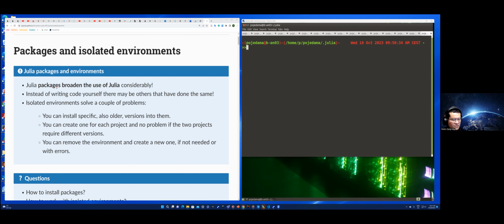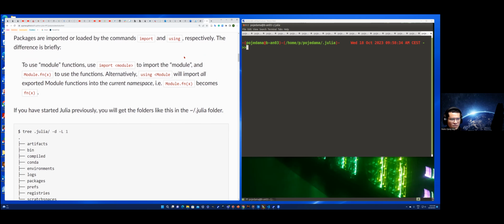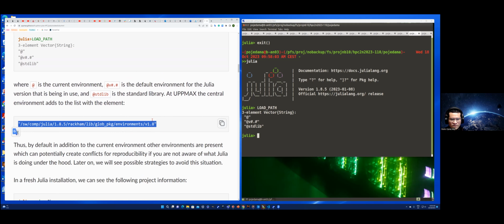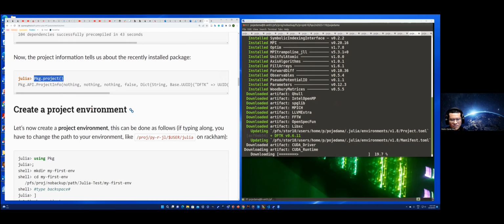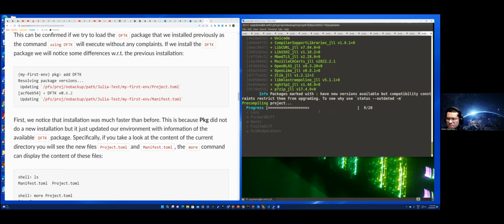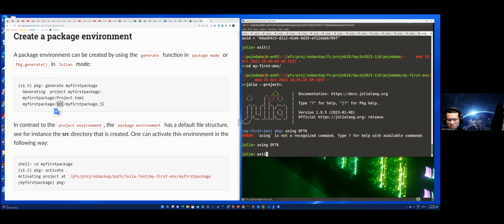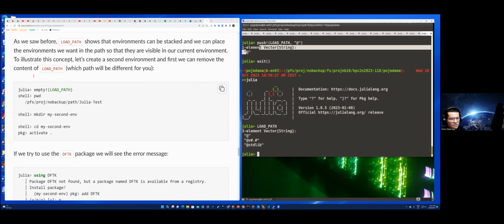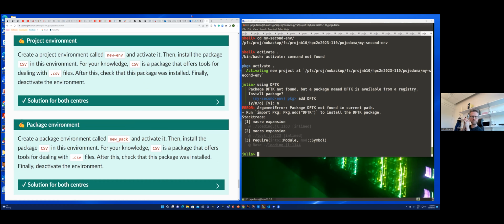Lecture 3: Packages and isolated environments in Julia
Third lecture for the second day of the "Introduction to running R, Python, and Julia in HPC" course which was given on 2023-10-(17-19) by HPC2N and UPPMAX. The second day focused on Julia.

This lecture was an introduction to packages in Julia, as well as how to use isolated environments with Julia.